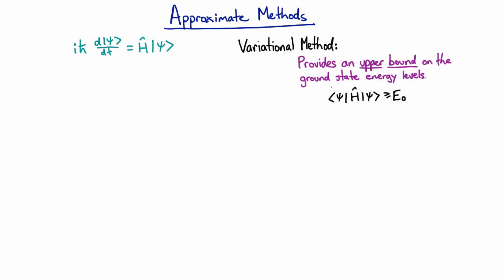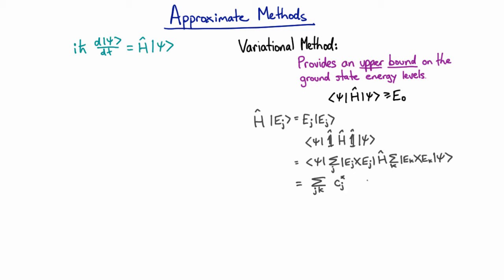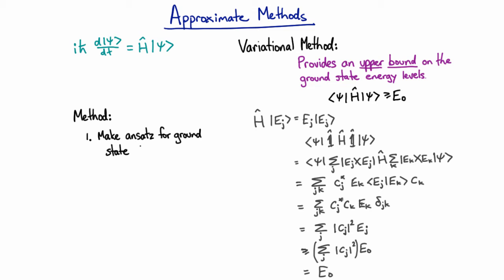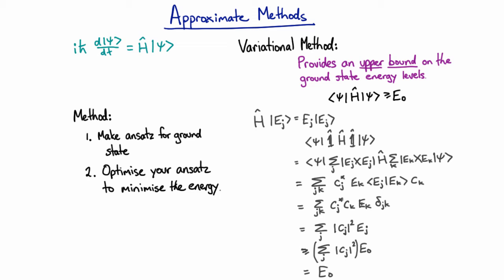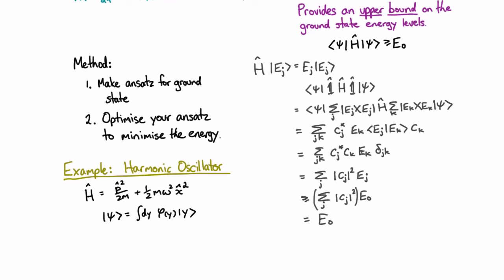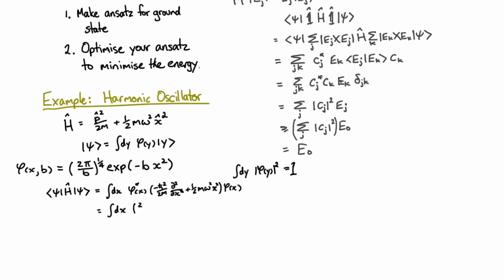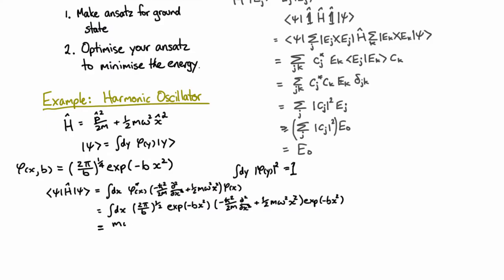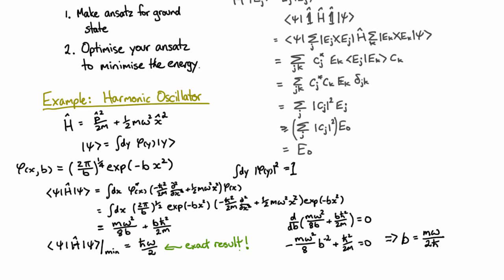Phys3001 Lecture 19.2